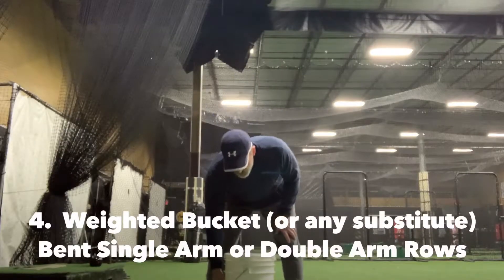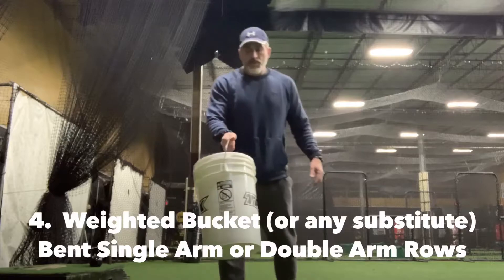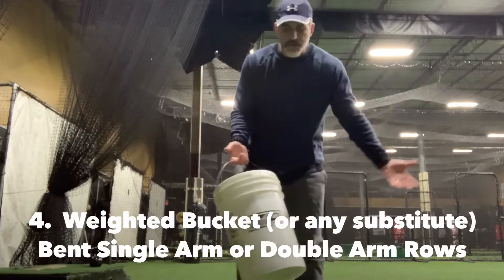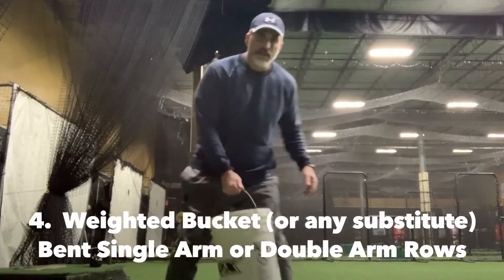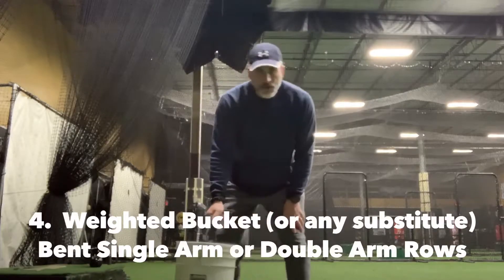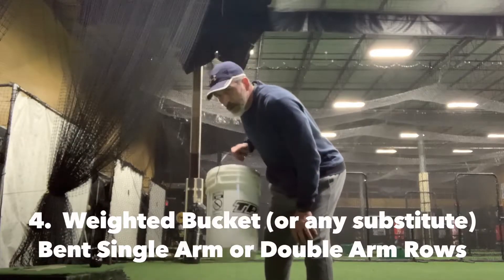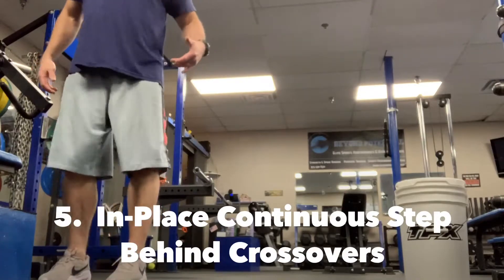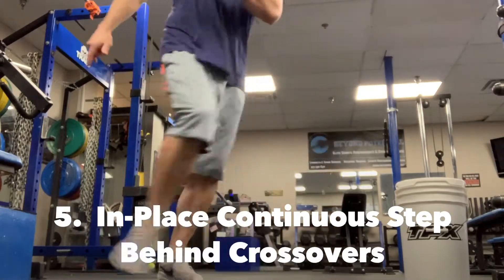Hi Impact Complete Athlete Training W1D3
Beyond Potential's Complete Athlete Training workout Tabata Style with 6 exercises combining BW strength exercises with plyo agility exercises for a high impact, muscular endurance experience.
Perform following:
1. In-place ickey Shuffles x 20 secs
10 sec rest
2.  Close trip push ups x 20 secs
10 secs rest
3.  in place Crossovers x 20 secs
10 secs rest
4.  Single Arm Rows x 20 secs
10 secs rest
5.  In place step behind crossovers x 20 secs
10 secs rest
6.  Seated Russian Twists x 20 secs
Break
Perform 4-8 circuits